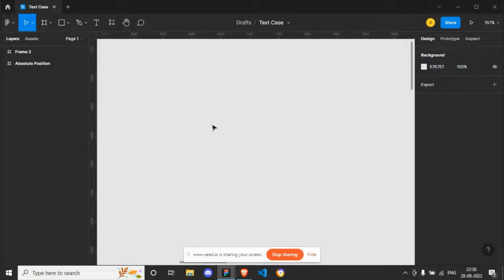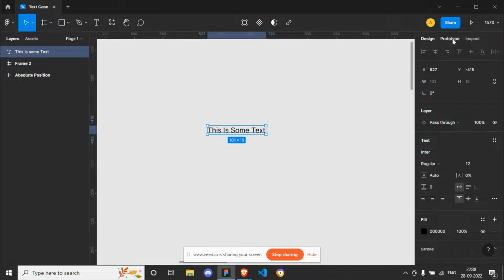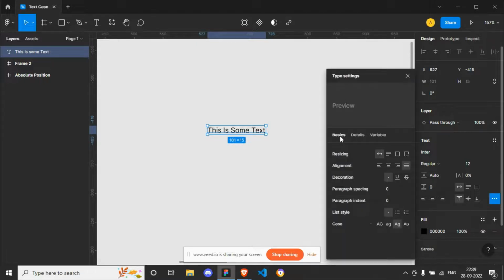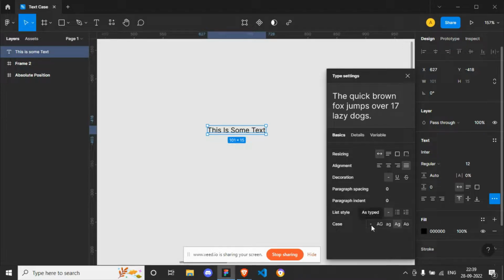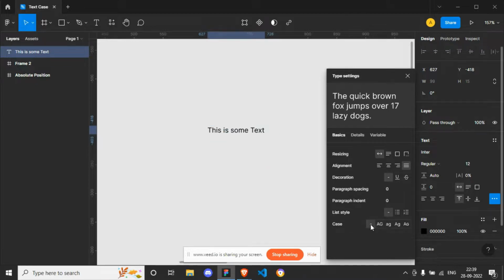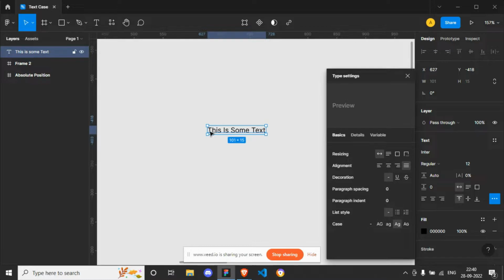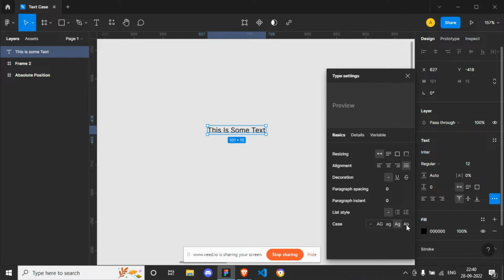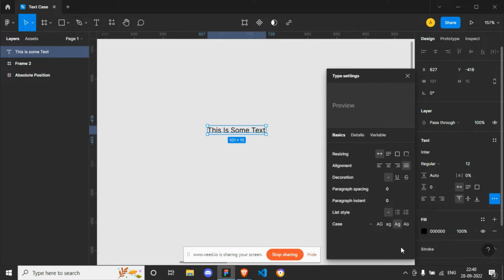Want to change the case of the text in Figma?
In this video I describe how to to change the case of the text in Figma.